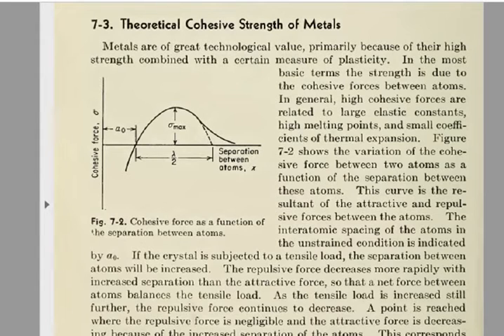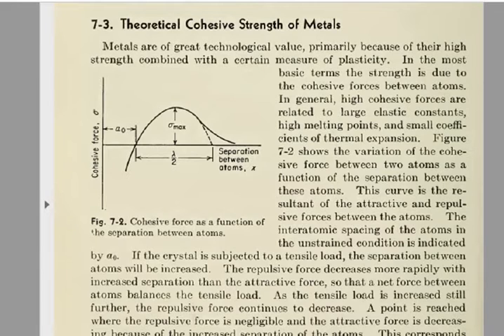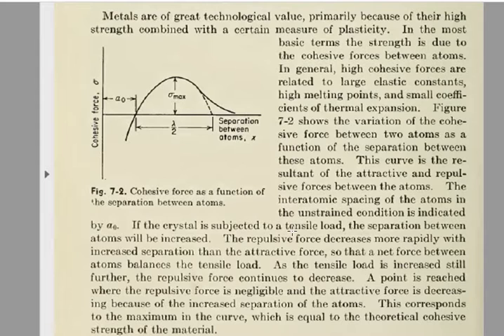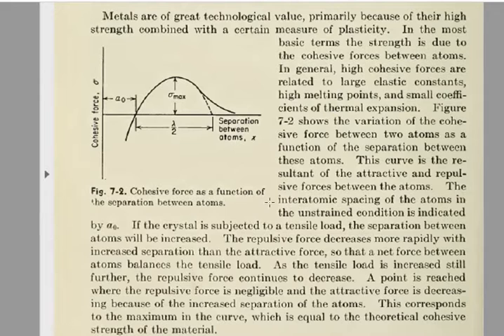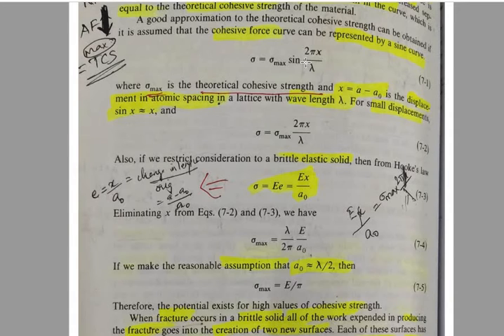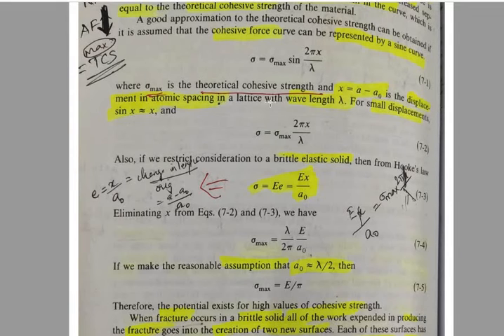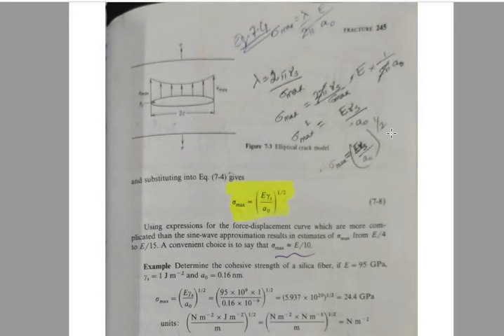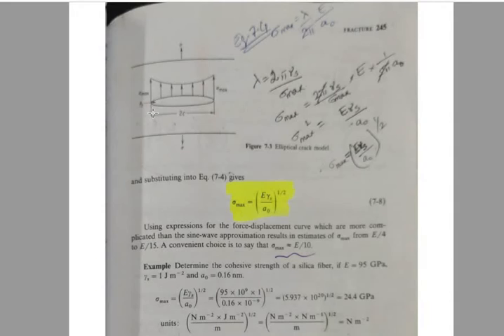4 3 21 theoretical cohesive strength